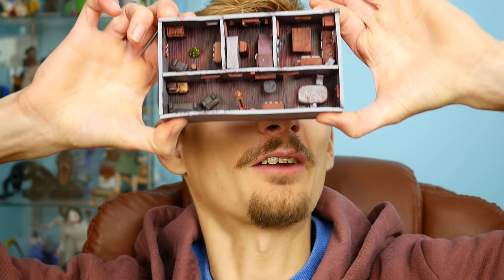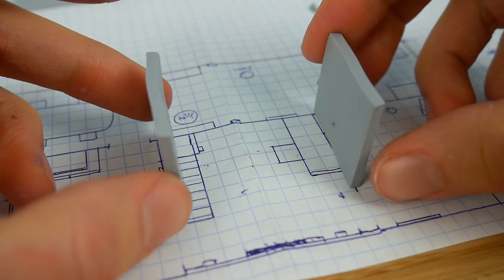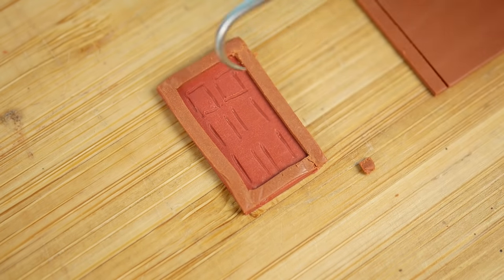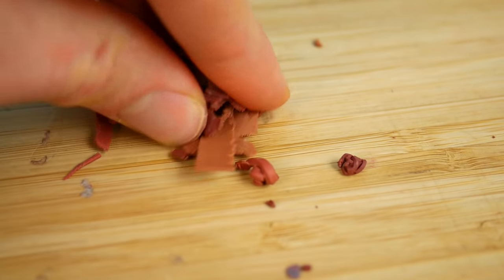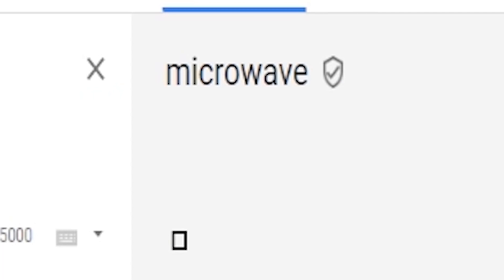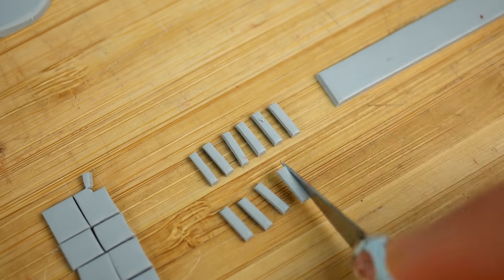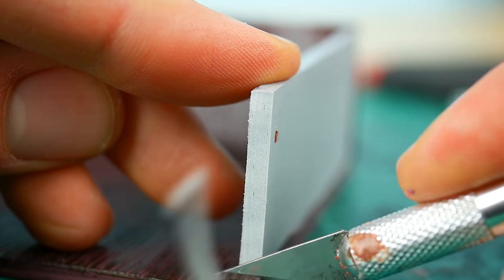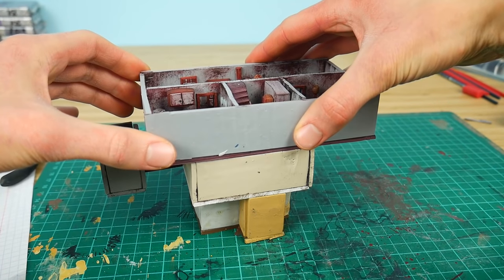Making GRANNY'S Ground Floor MINIATURE HOUSE in Polymer Clay!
Go to Squarespace.com for a free trial and when you're ready to launch, go and add code "LORECHIRIK" at checkout to save 10% off your first purchase of a website or domain.

Today we gonna make Miniature Granny's Ground Floor as a part of Granny's House in fimo Polymer clay. Let me know if you want to see the full house of Granny!

About channel:
I'm a polymer clay artist and this is my art/craft channel. You can watch here DIY videos how I make characters from your favorite horror games/trends in polymer clay.

❤Help translate the subtitles !